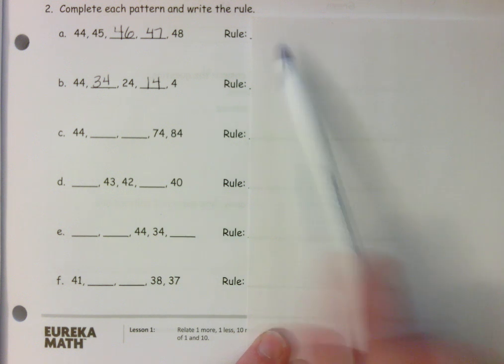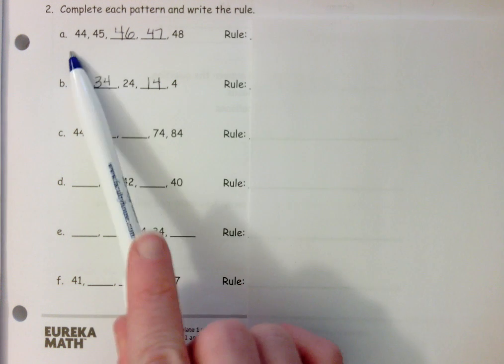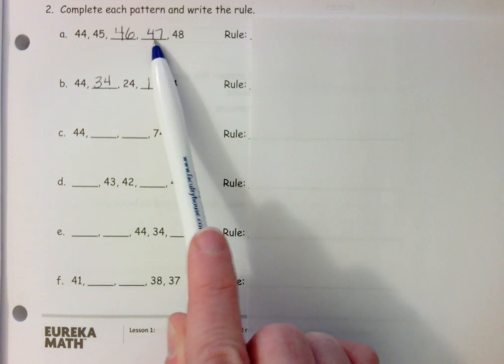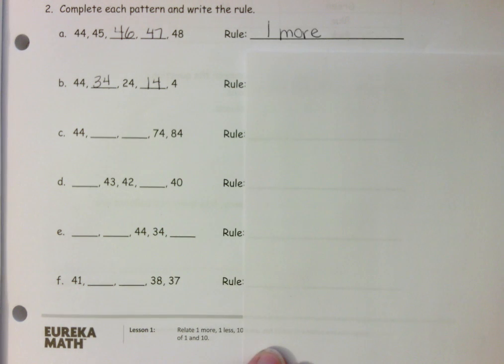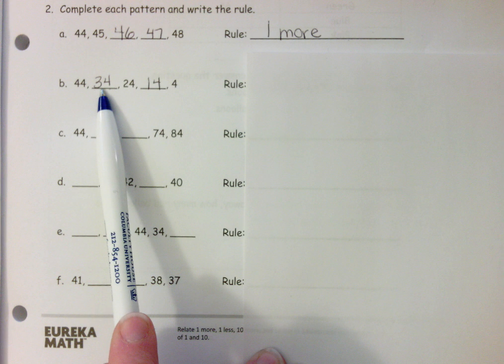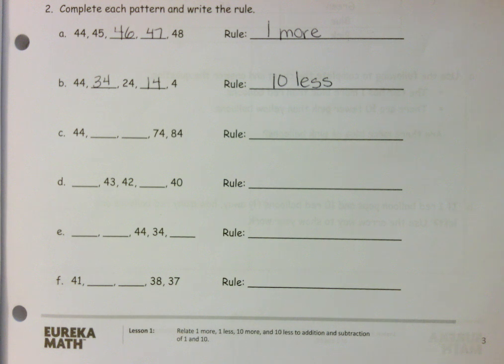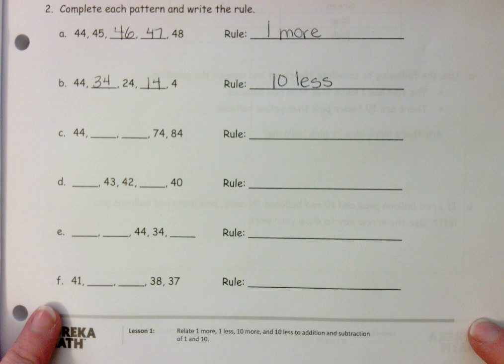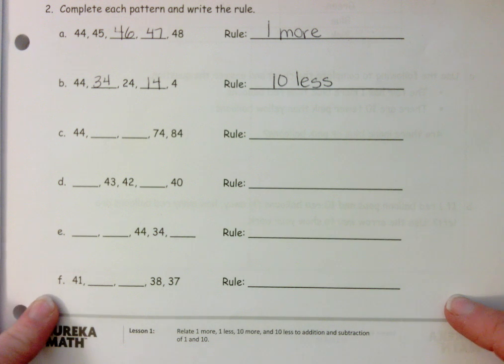Grade 2 Module 4 Lesson 1 Homework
This video demonstrates the work students will be doing in the "pattern and rule" section of Grade 2 Module 4 Lesson 1's homework, which focuses on 1 more, 1 less, 10 more, and 10 less.